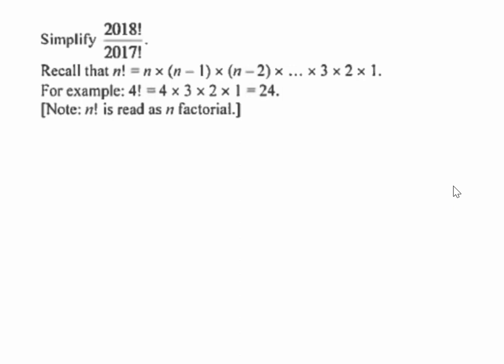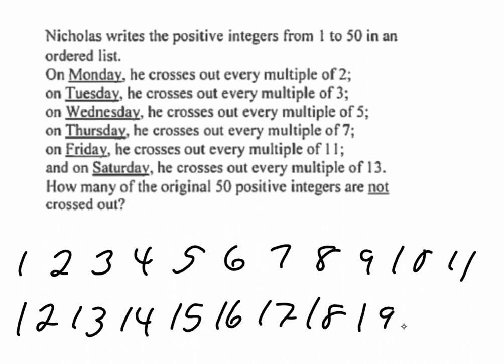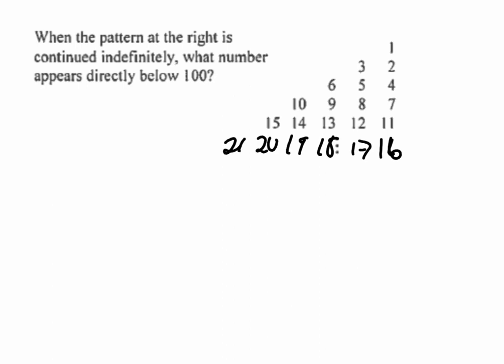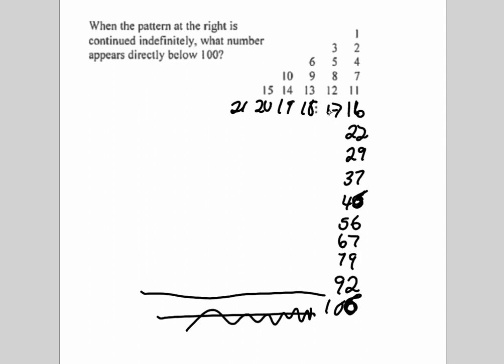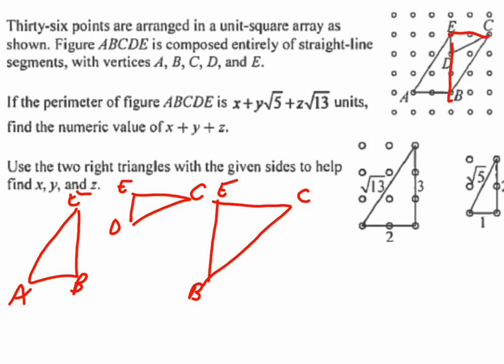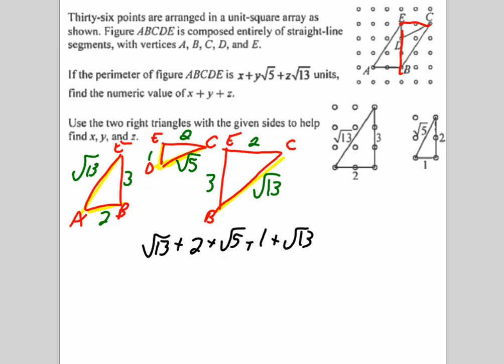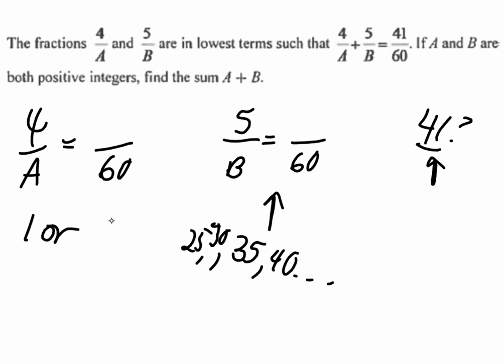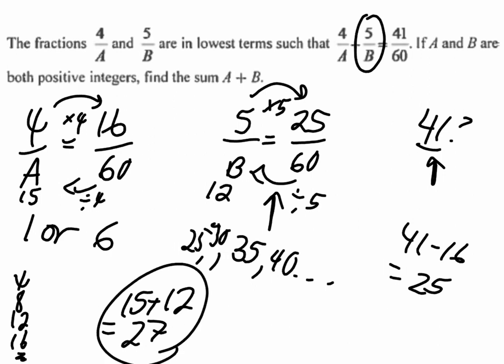Grade 7/8 Contest #3 Take Up